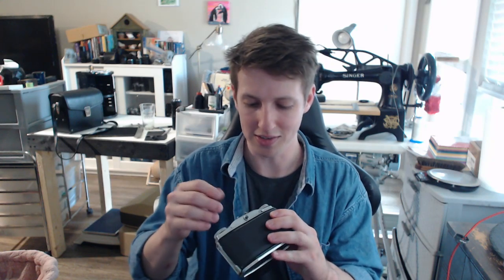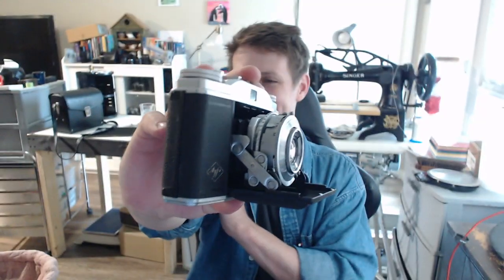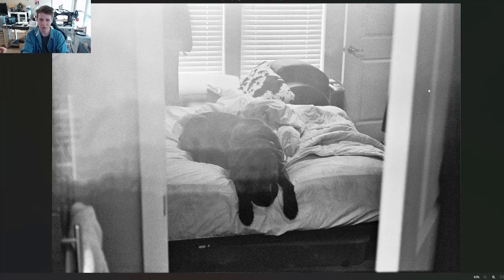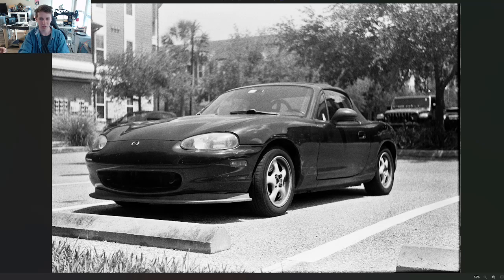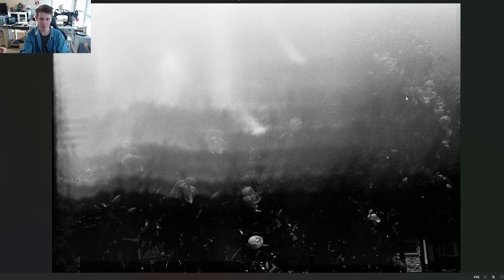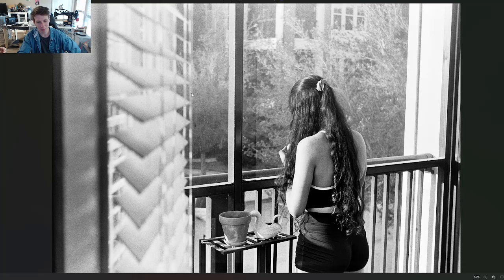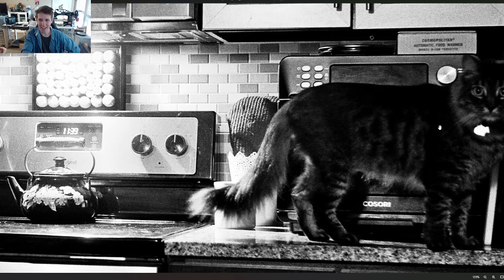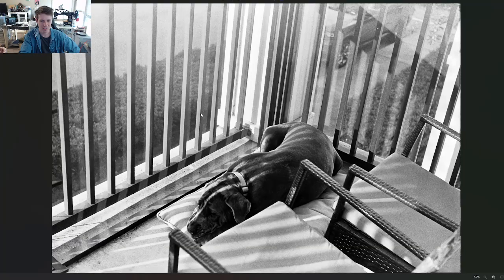Shooting Film On A Broken Camera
Shot some black and white ilford hp5 on a broken Agfa Solinette II